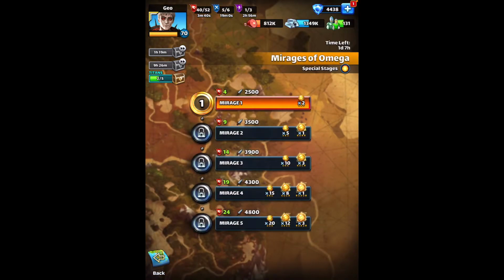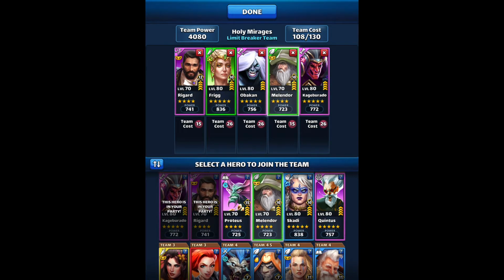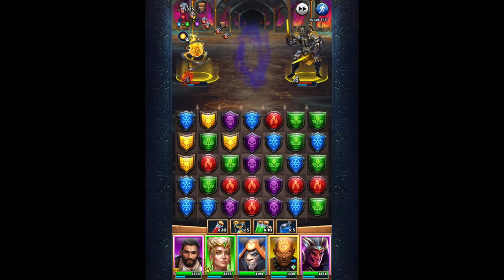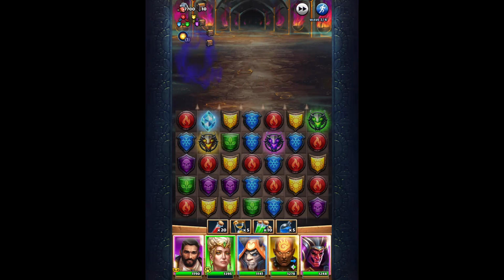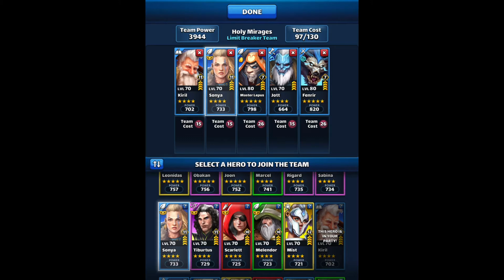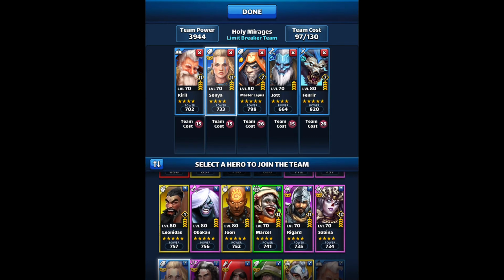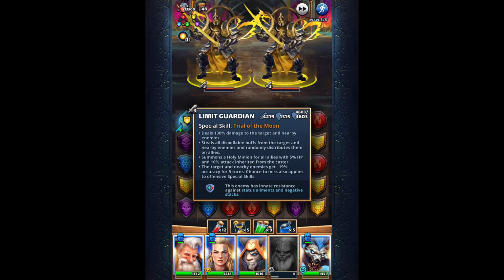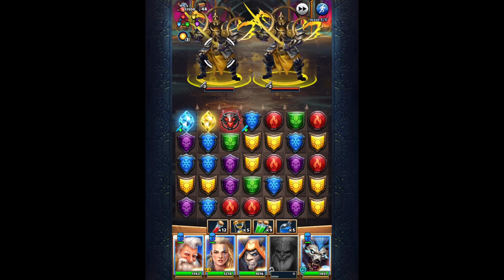E&P - Mirages of Omega - Holy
Mirages of Omega -Holy